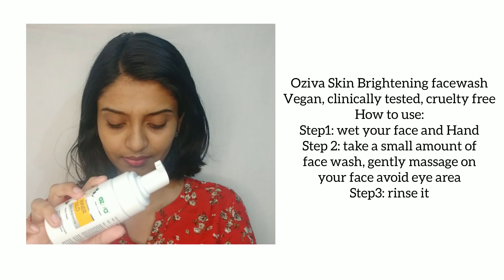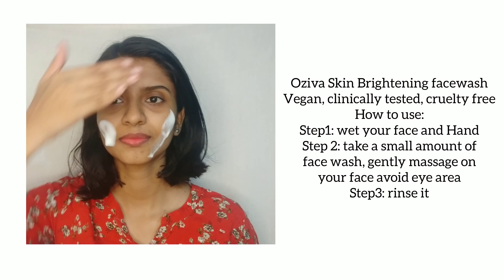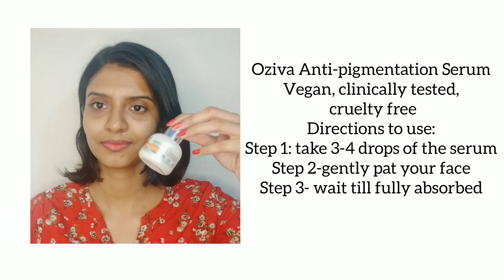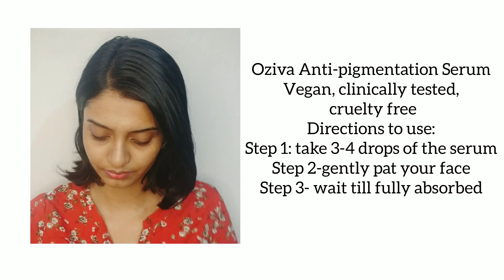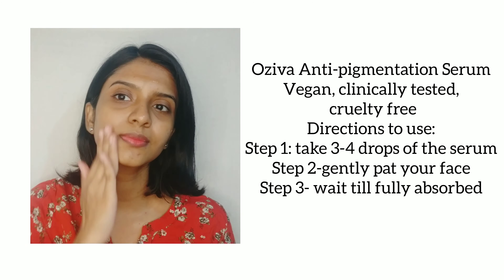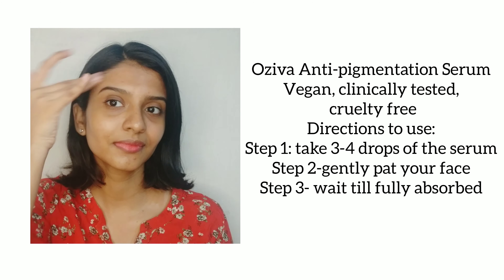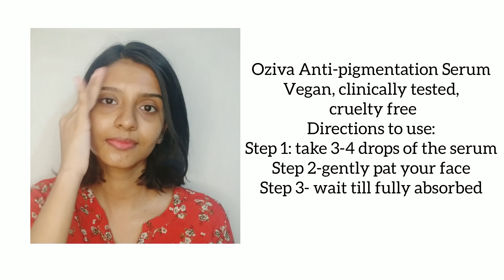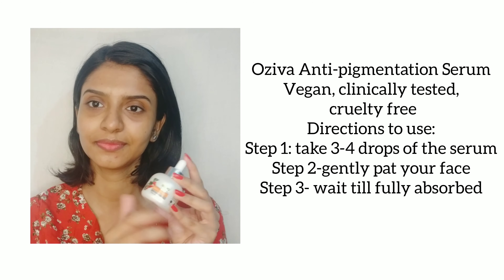Oziva foaming facewash and Oziva Anti-pigmentation Serum Review Tamil | Skin Brightening facewash?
THANK YOU SO MUCH FOR YOUR LOVE AND SUPPORT SO FAR AND KEEP SUPPORTING